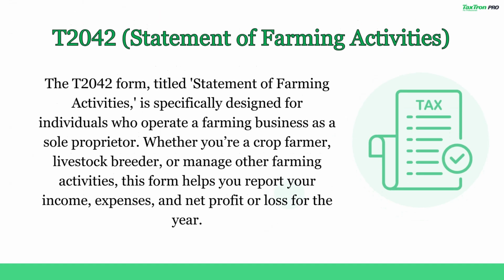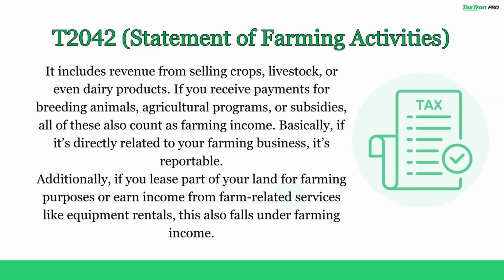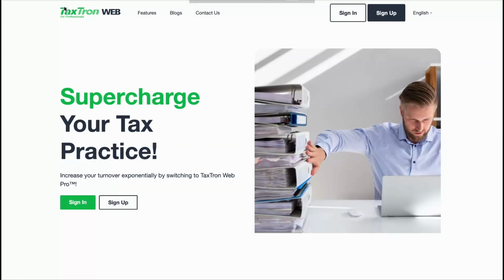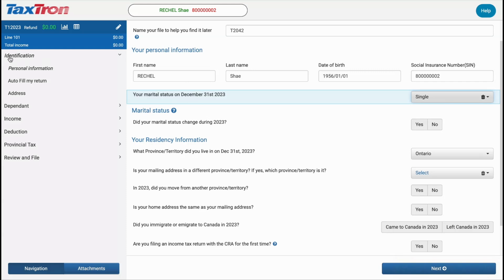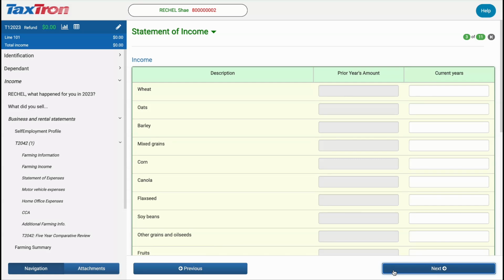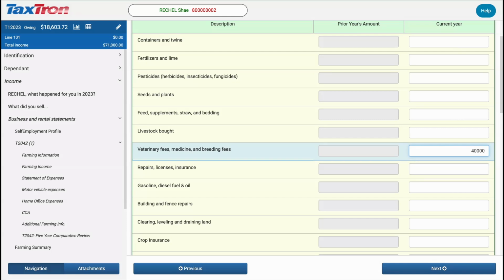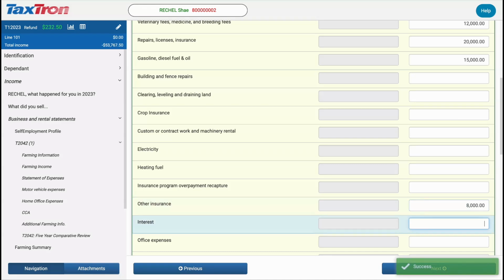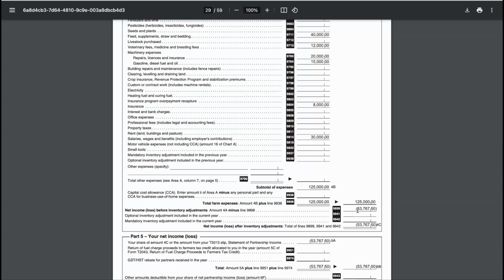The T2042 Form: A Complete Guide for Canadian Farmers Using TaxTron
In this episode, we're focusing on the CRA's T2042 form, essential for farmers in Canada to report their farming income and expenses. Whether you’re a crop farmer, livestock breeder, or involved in other farming activities, this video will guide you through filling out the T2042 form and using TaxTron to simplify the process.

What You Will Learn:

Understanding the T2042 Form: This form, titled 'Statement of Farming Activities,' is designed for individuals operating a farming business as sole proprietors.
Defining Farming Income: Learn what qualifies as farming income, including sales of crops, livestock, breeding payments, and agricultural subsidies.
Eligible Expenses: Discover the various expenses that can be deducted, such as feed, seed, veterinary bills, employee wages, and maintenance costs.
Step-by-Step Instructions: Follow our easy walkthrough on how to fill out the T2042 form using TaxTron Web, from logging in to entering your income and expenses accurately.
For more information about farming income, check out the link to the CRA website in the description: CRA Farming Income.

We also touch on Capital Cost Allowance (CCA) deductions for your machinery and buildings, with a link to a more detailed video in the description: Understanding CCA.